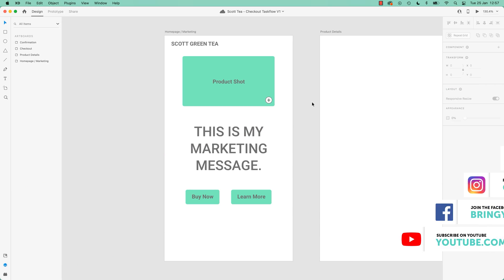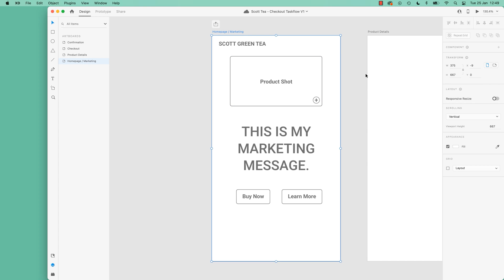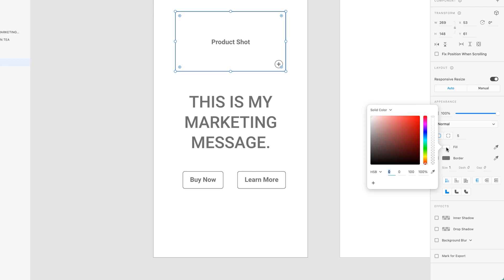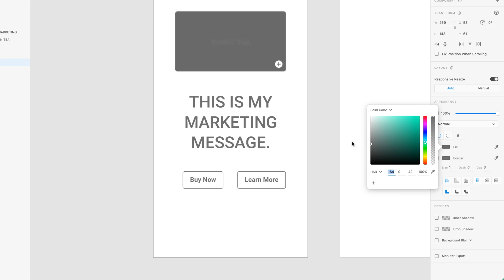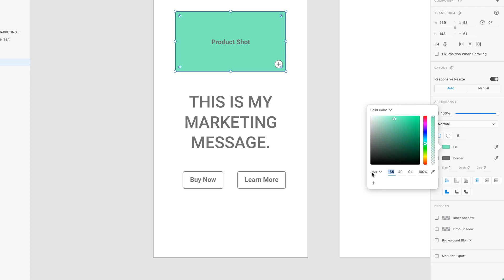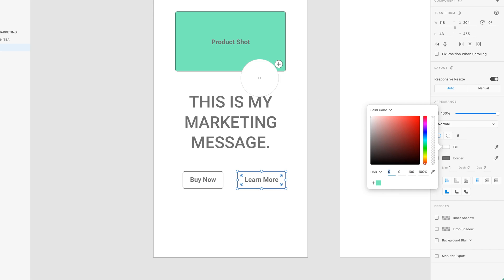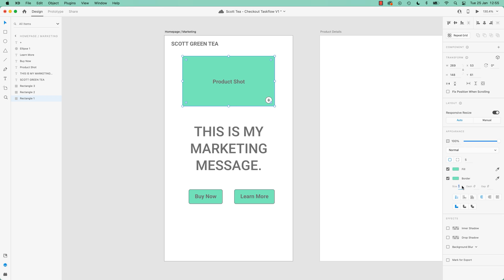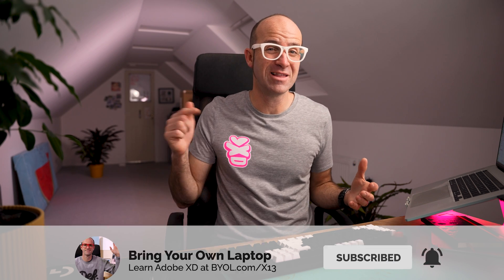How to use color in Adobe XD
Get access to this full course and 30+ of my other design courses

How to use color in Adobe XD. Using color in Adobe XD